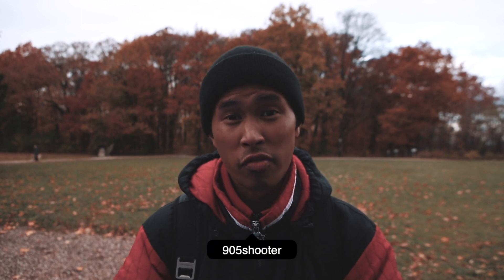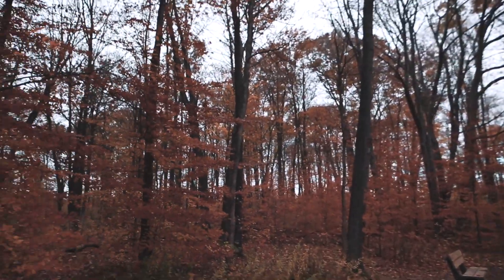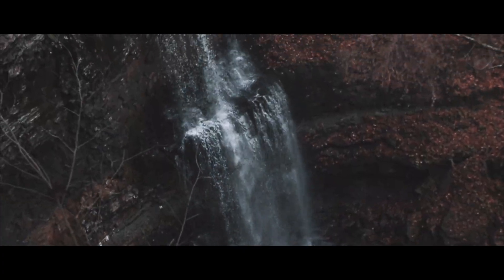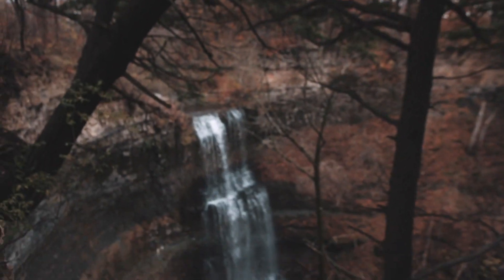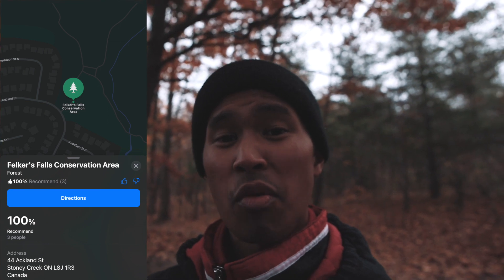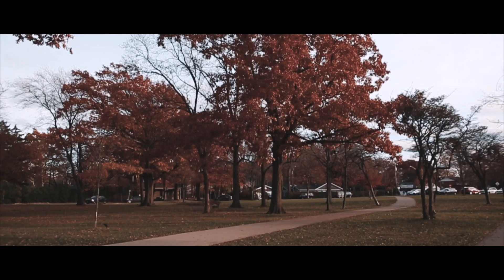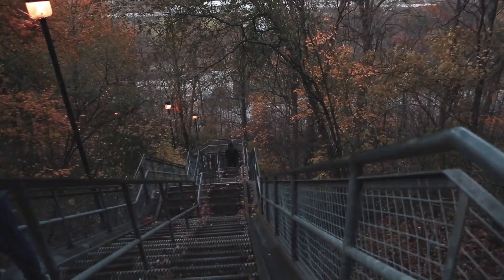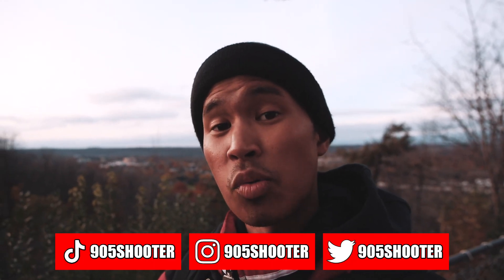Exploring More Waterfalls in Hamilton!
GEAR:
Canon EOS 5D Mark III
Canon EF 50mm F/1.8 II
Canon EF 24-70mm F/2.8L USM
Canon EF 70-200mm F/2.8L IS II USM
Rode VideoMic Pro+
Yongnuo Speedlite YN560 IV
JOBY GorillaPod 3K Kit